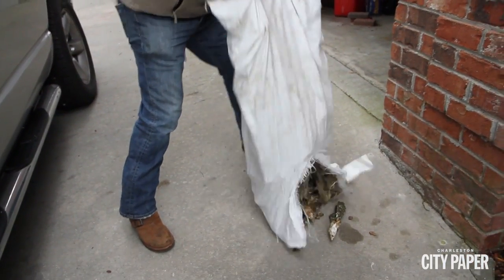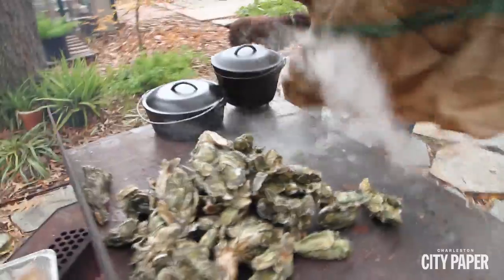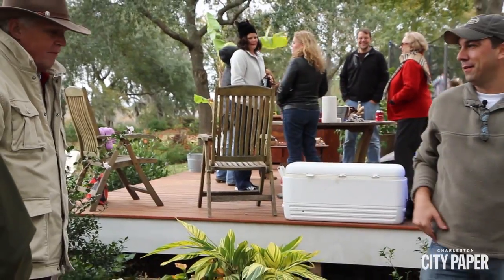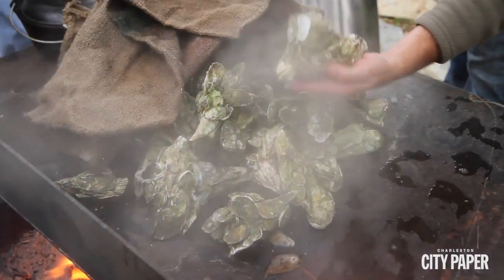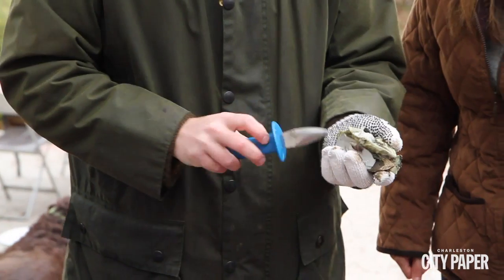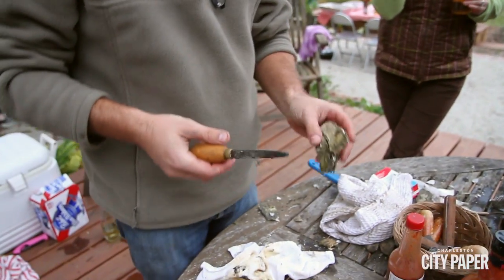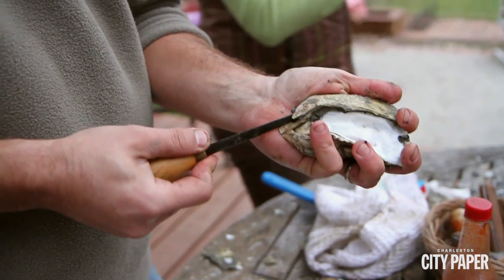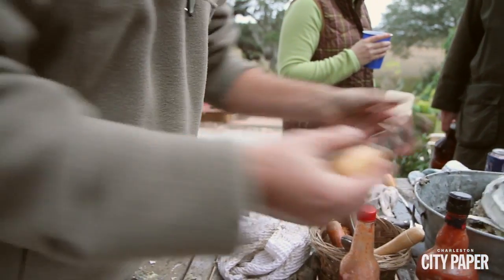How to host an oyster roast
Jeff Allen demonstrates the proper way to host a Lowcountry oyster roast. Filmed for The Charleston City Paper's year-end how-to guide on 12/11/11.  For more videos and information visit charlestoncitypaper.com.